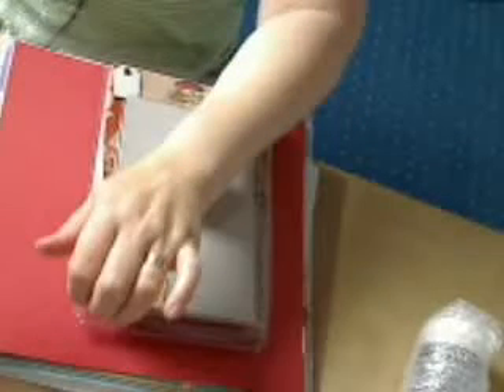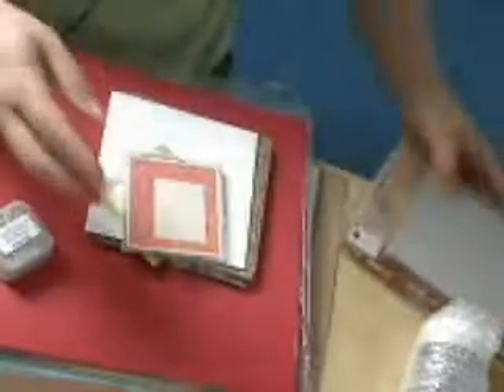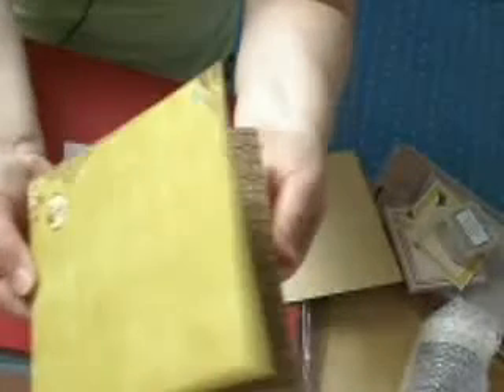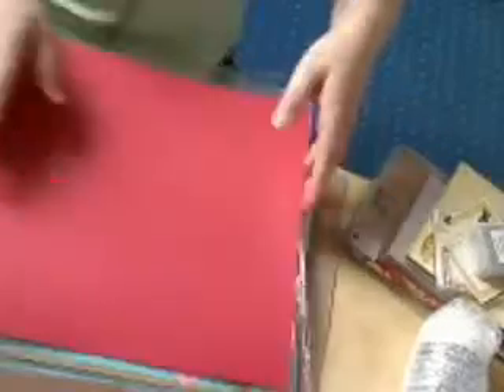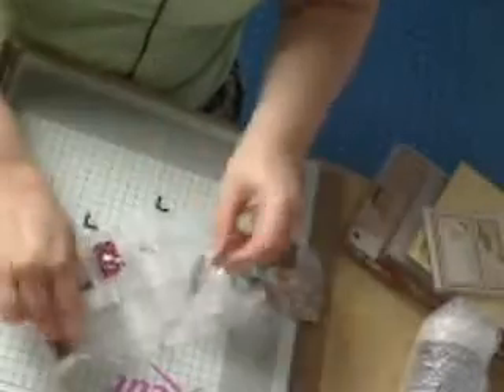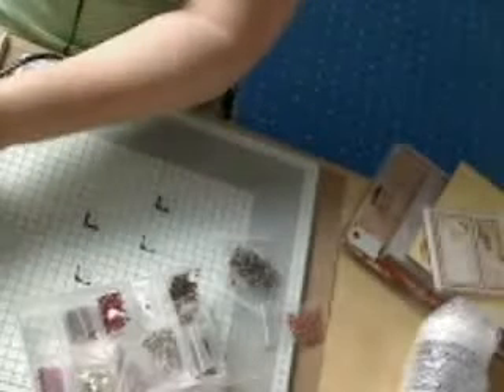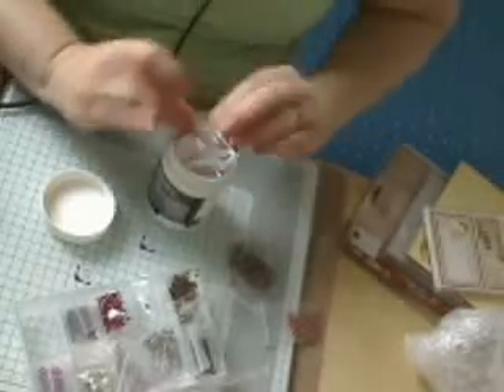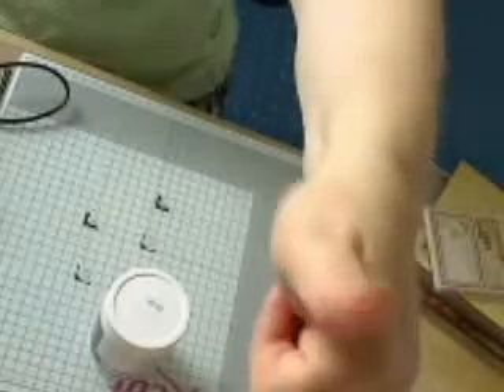vBlog #27 - WOYWW 58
Bad zooming in and just what is on my workdesk this week.